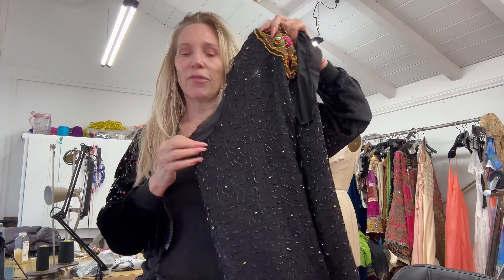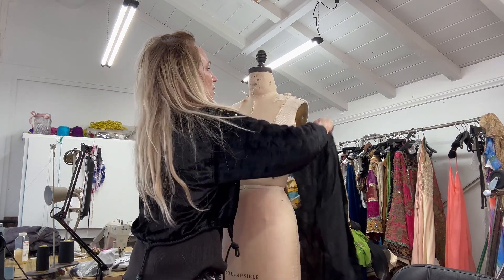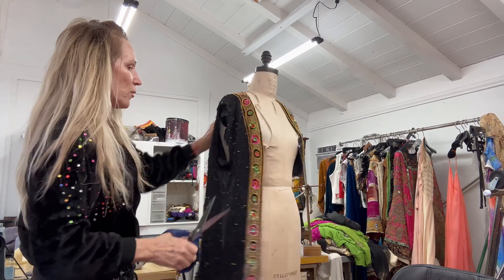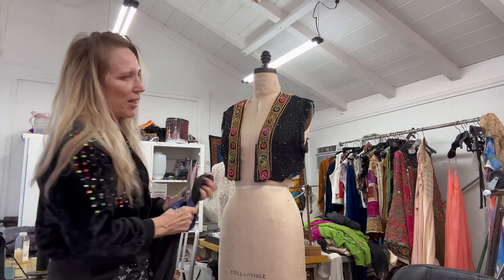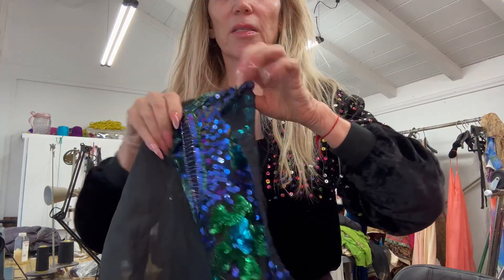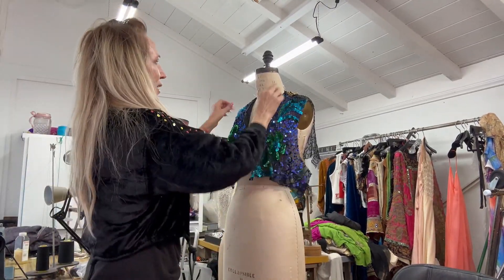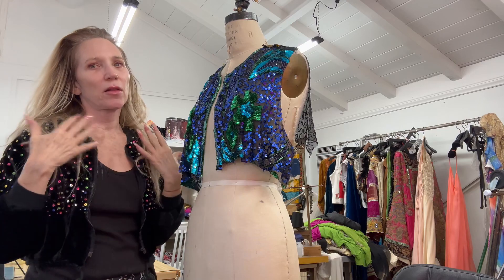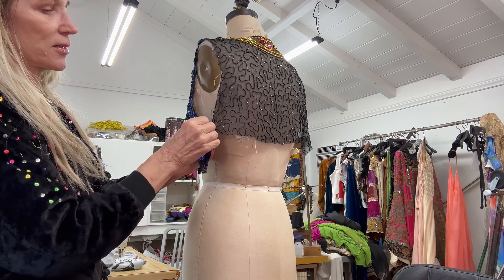Studio Time! Let's Create A Stunning Piece For My Spring 2024 Collection Together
Back in the studio after the holidays.  How do you get going again? Design a new body with me! Always the right time to work on adding pieces to your collection.